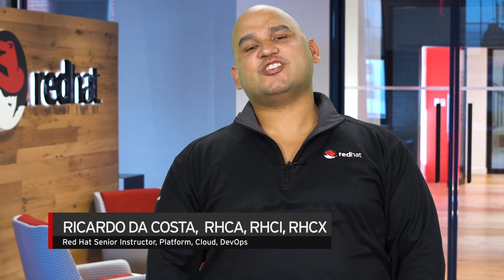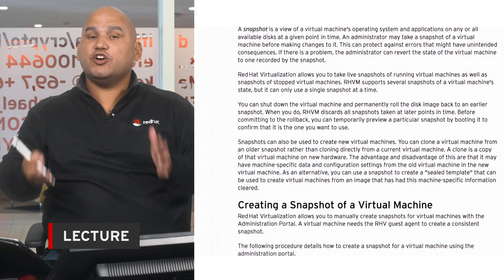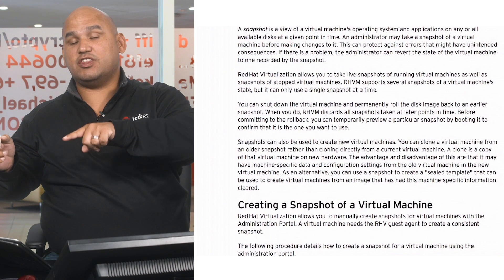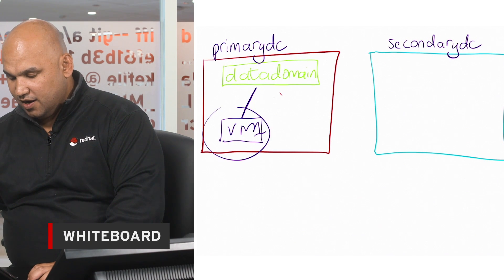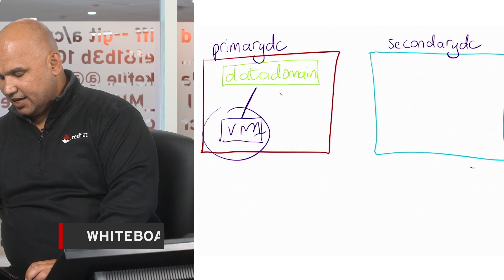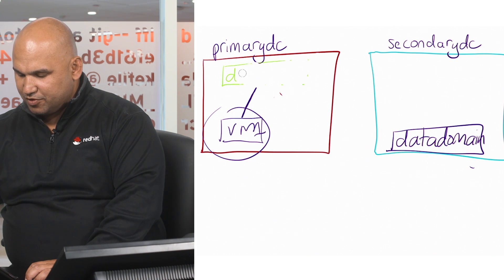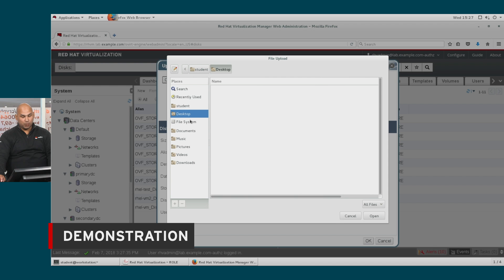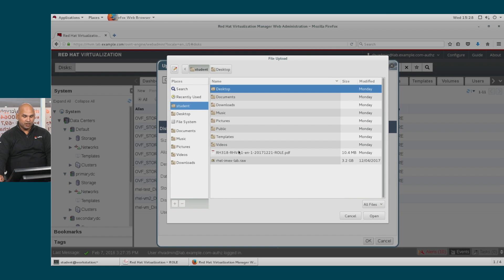Red Hat Virtualization (RH318VC)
Acquire the skills you need to deploy, administer and operate virtual machines in your organization using Red Hat Virtualization in our Red Hat Virtualization (RH318) course.